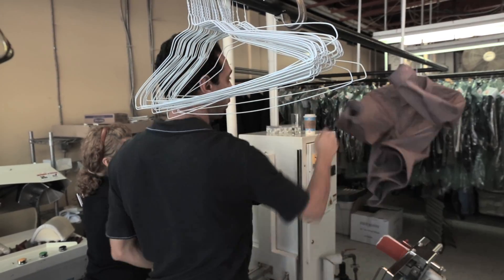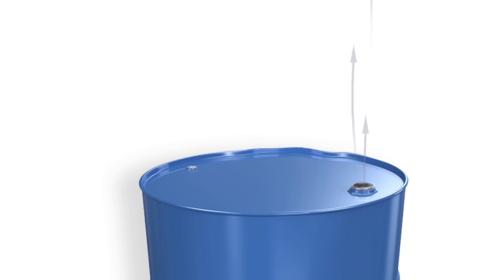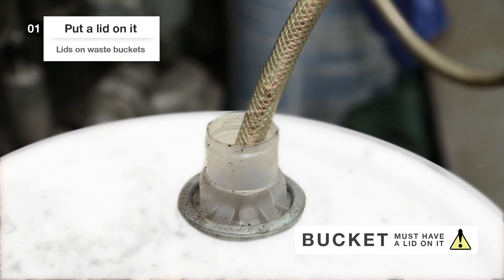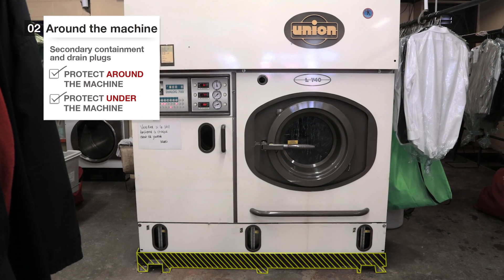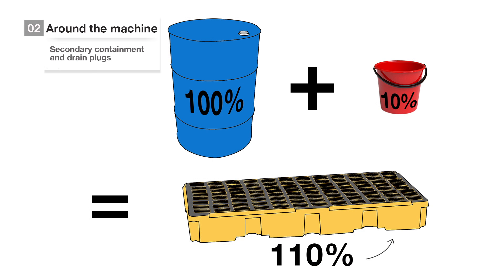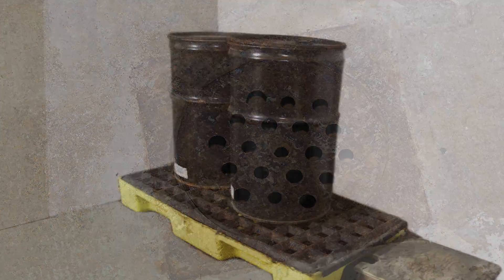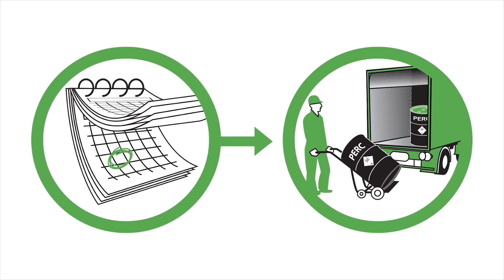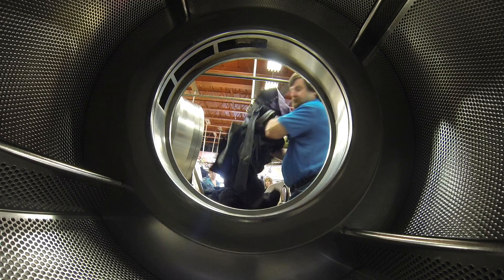Handling PERC and PERC Waste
Video about handling PERC and PERC waste